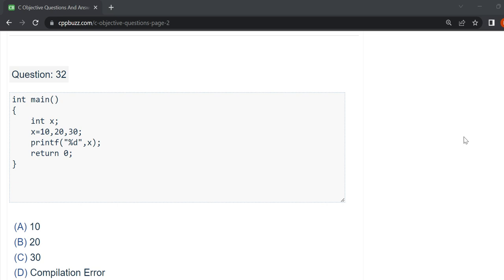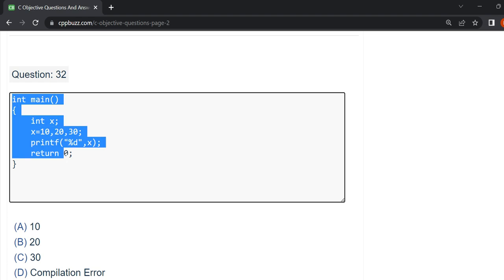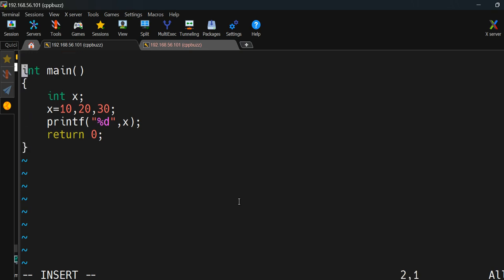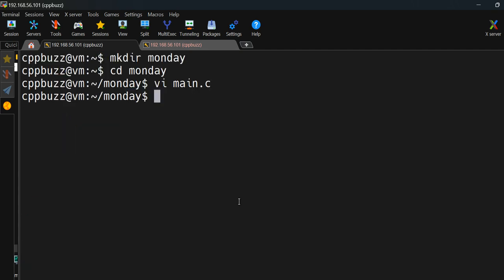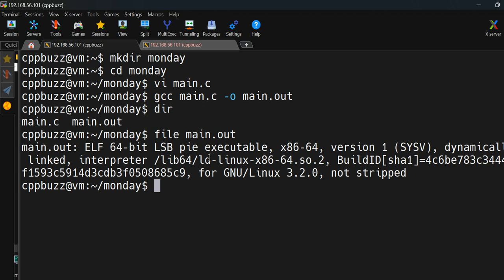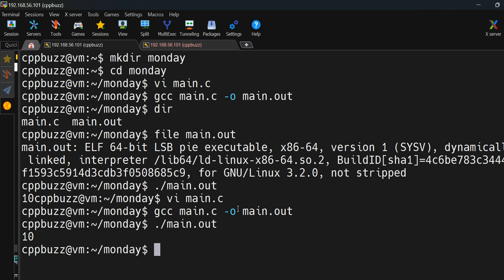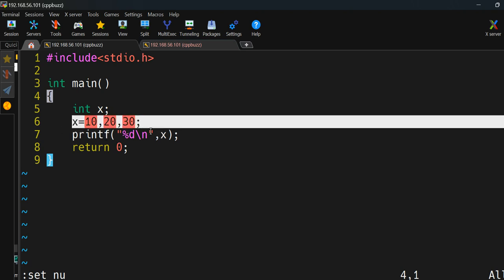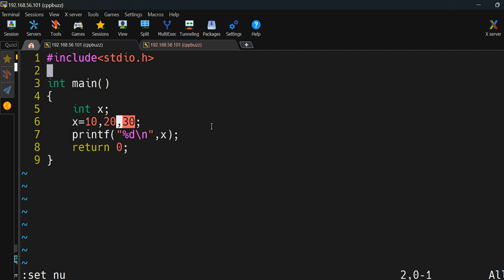Question.22 C MCQs | What is the output of below C program ? | Variables in C programming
In this video we will solve a program which tries to initialize a variable by three values separated by comma. We will also learn how to compile C program on Linux OS using GCC compiler and VI editor.
For more tricky multiple choice questions check these links:-